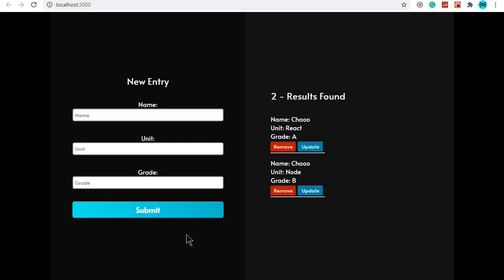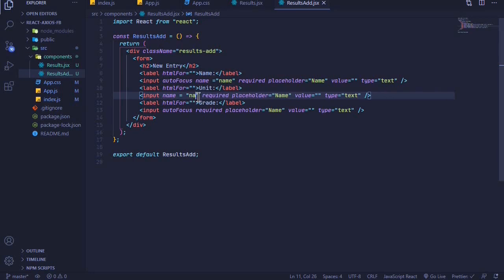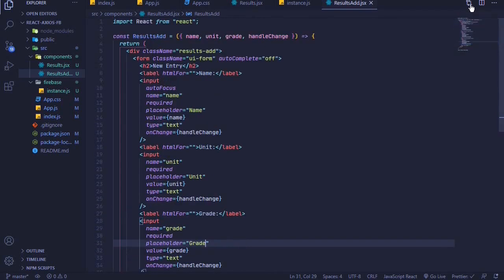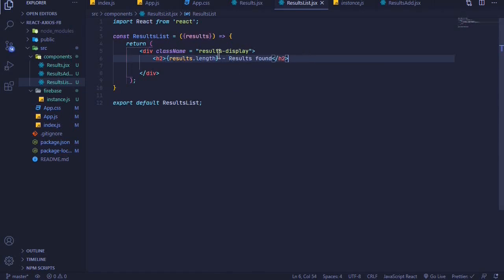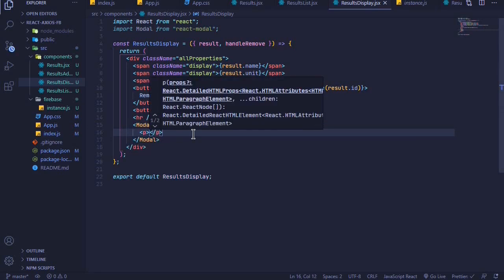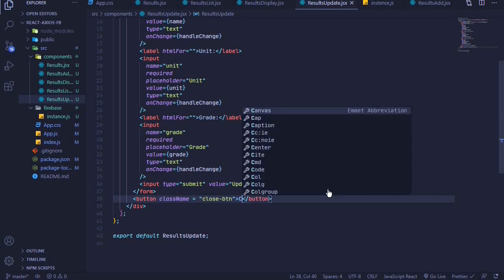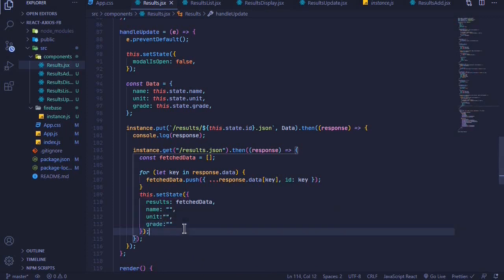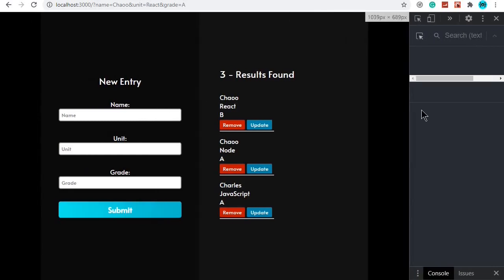CRUD Operations in React, Axios, and Firebase | React Tutorial for Beginners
In this tutorial, we will perform CRUD operations using React, Axios, and Firebase realtime database. We won't use any state management library and thus you will have a chance of understanding how React State and Props work.

Sections:
0:00 - Intro
1:45 - Who is behind the screen?
2:02 - Getting Started
14:30 - Post Request
47:58 - Get Request
1:04:13 - Delete Request
1:14:30 - React Modal
1:38:54 - Put request
1:58:16 - React loader spinner
2:09:06 - React toastify